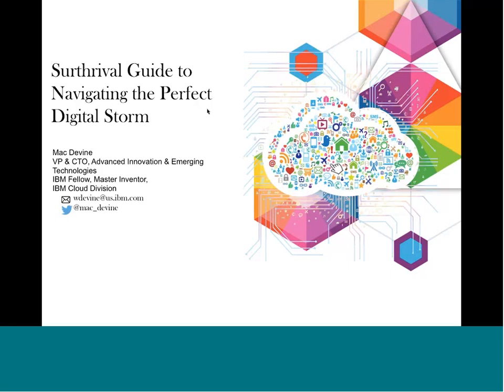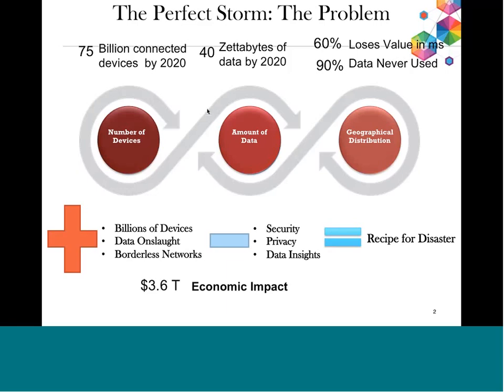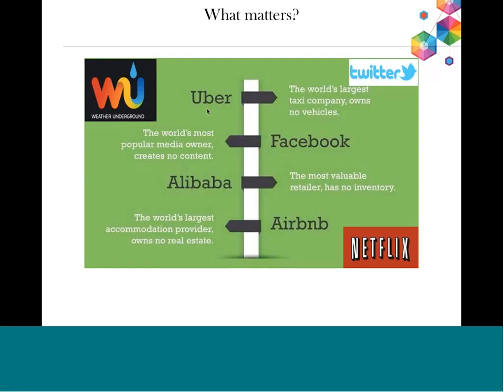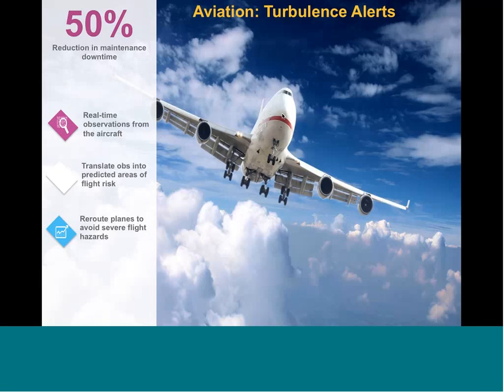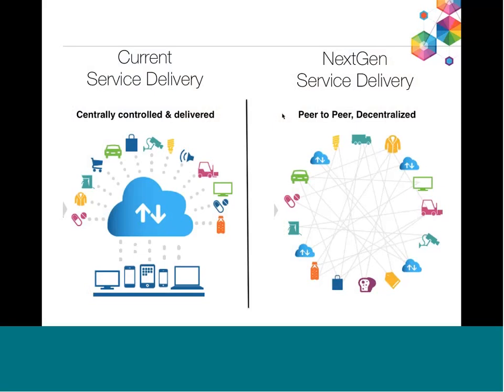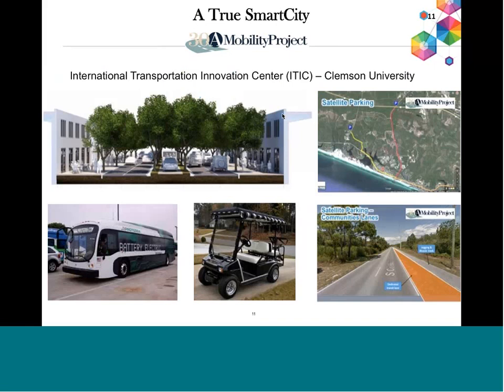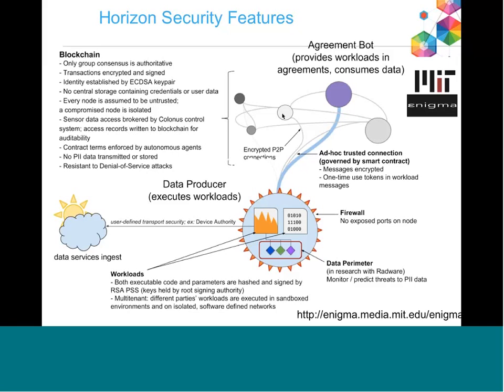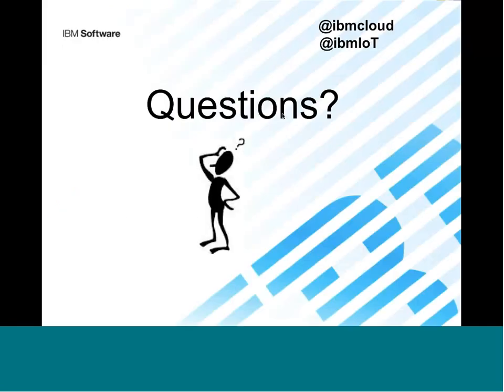NCDS DataBytes Webinar Series: SurThrival Guide to the Perfect Storm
The December 7, 2016 DataBytes webinar, “SurThrival” Guide to the Perfect Digital Storm, was presented by Mac Devine, Vice President & CTO of Emerging Technology & Advanced Innovation, IBM Cloud Division.

In this session, Mac Devine explained how just surviving the explosion of data and devices via Cloud Services is not enough. You need to thrive by riding the tidal wave of Big Data, Cloud, and IoT technology via an embrace of MicroServices, Continuous Delivery/Operations, and Composable Services. By following this SurThrival Guide, you can make objective business decisions based on real-time data at scale.